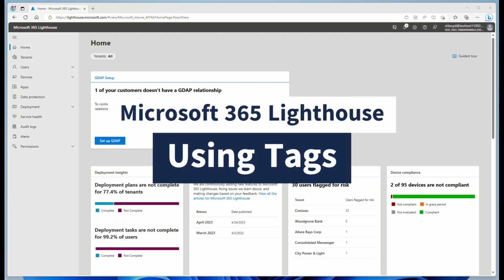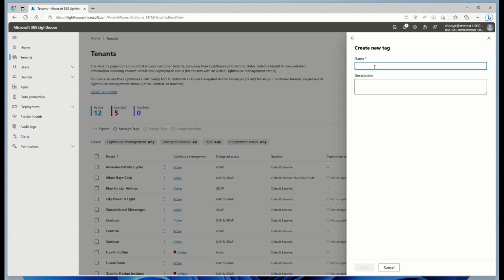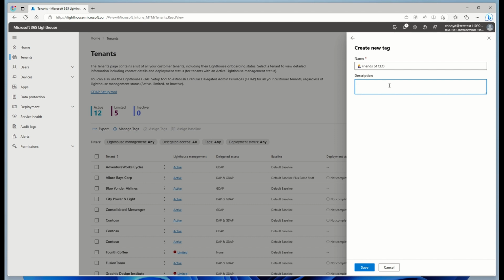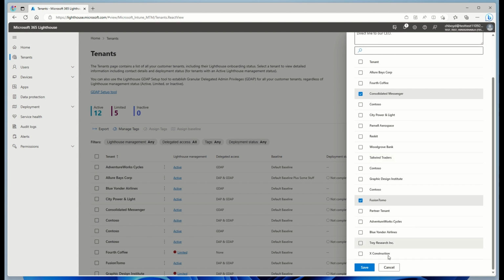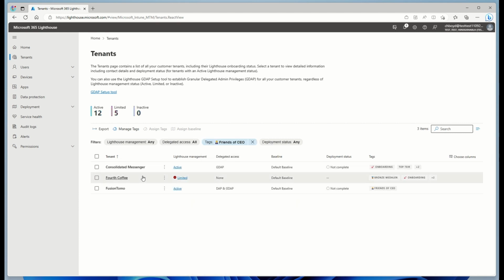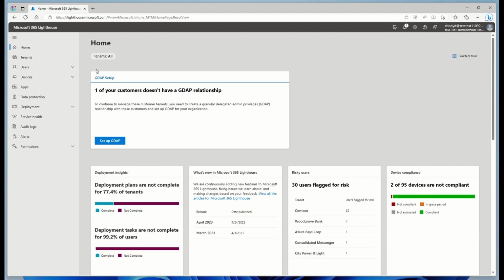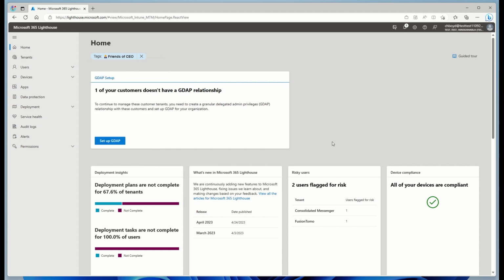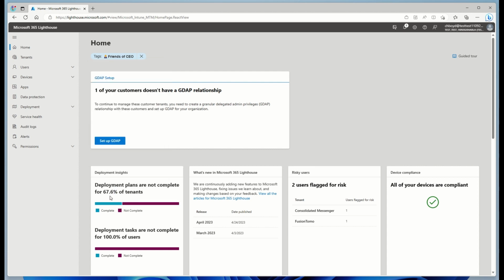Using Tags in Microsoft 365 Lighthouse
Did you know that Microsoft 365 Lighthouse has tagging to help you group similar customers? You can use the tags throughout Lighthouse to quickly bring focus to a subset of customers. Here is a quick demo on how to create a tag, tag customer tenants and then apply a filter using the tag.